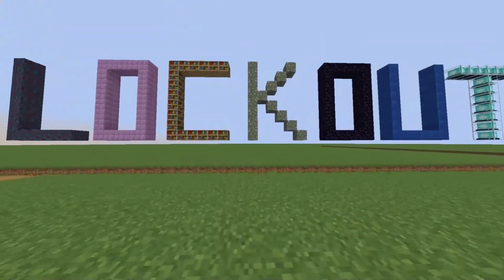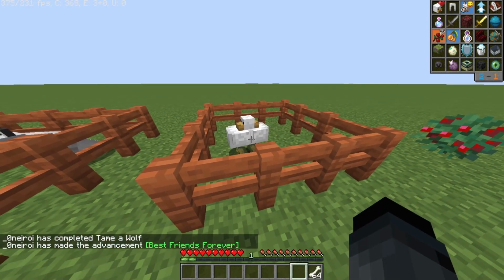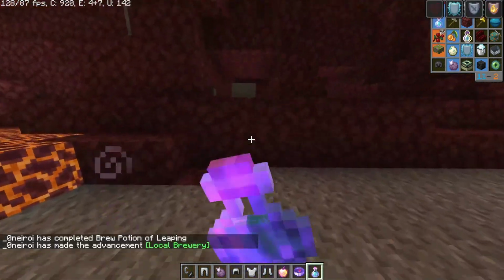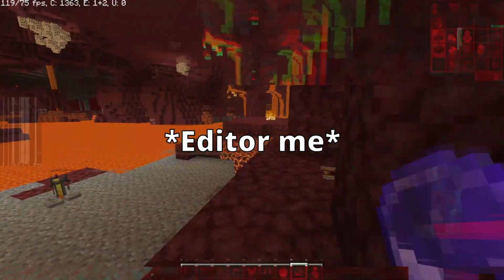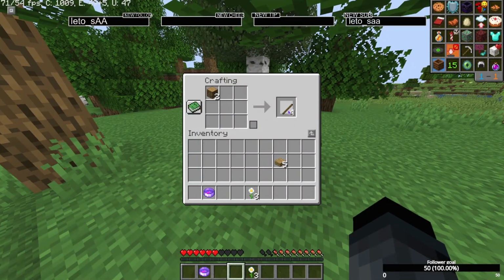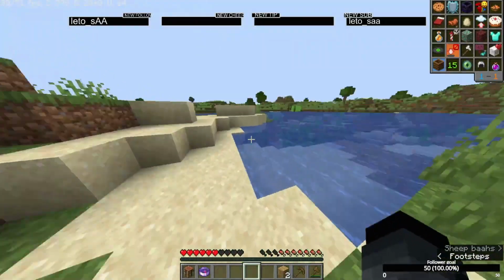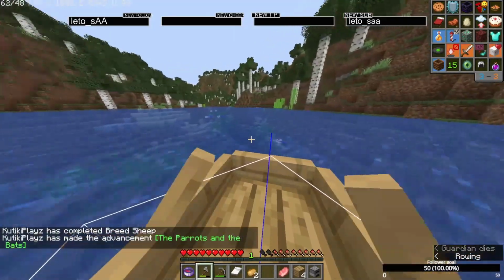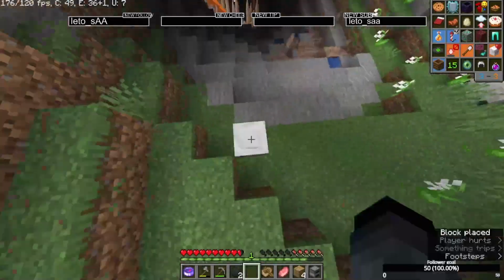I Challenged a noob to lockout bingo... This is what happened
Minecraft Lockout.

(kutiki edited the square but)